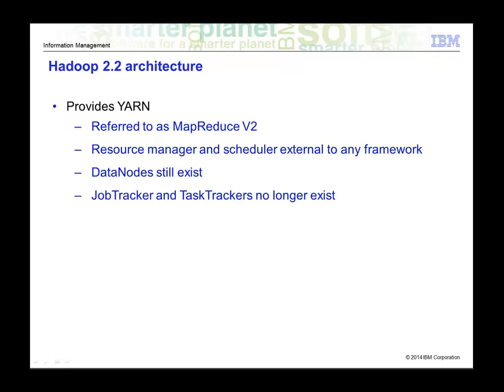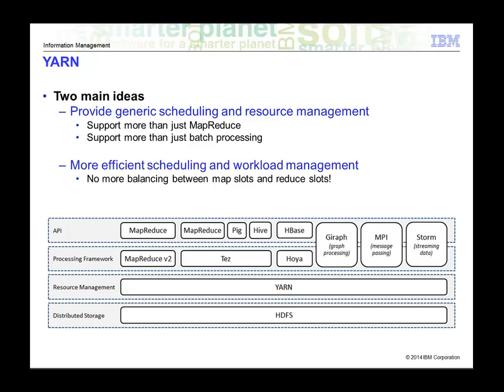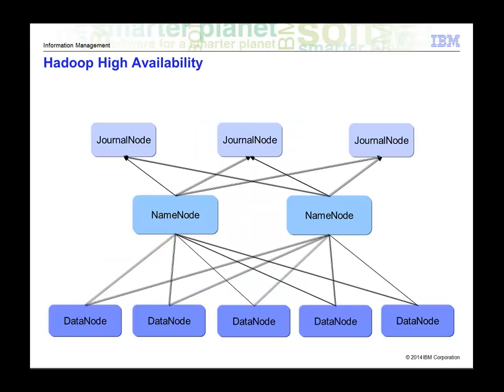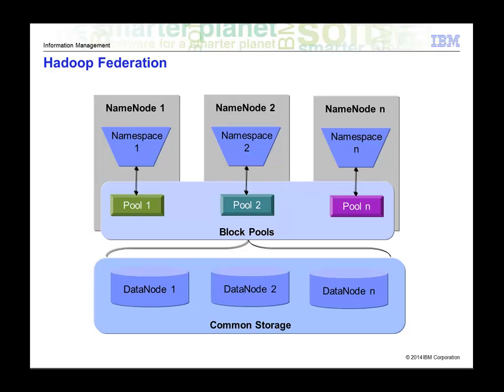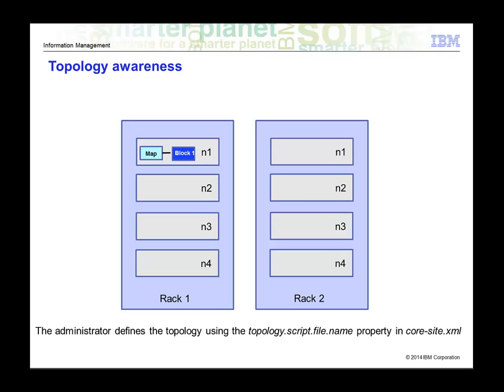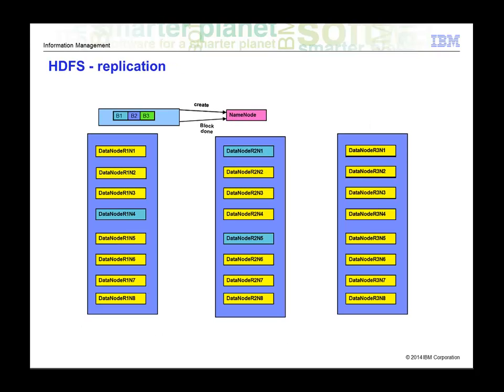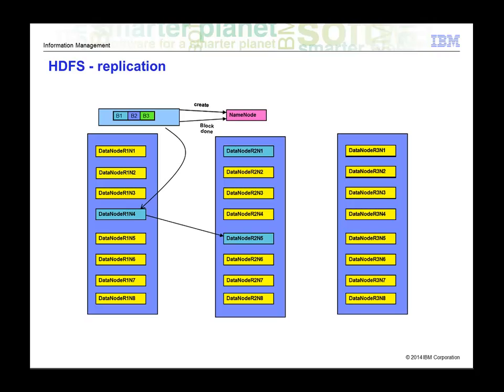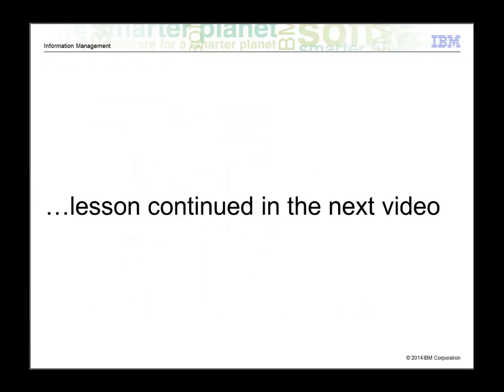Unit 2 Hadoop Architecture Part2